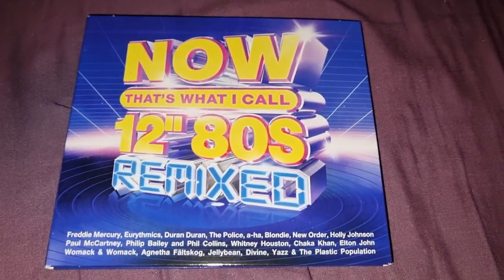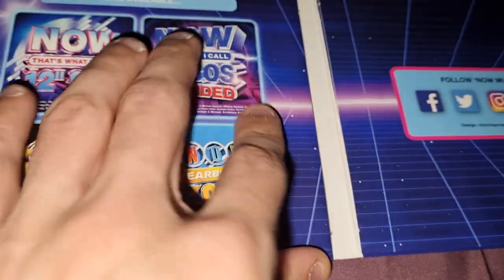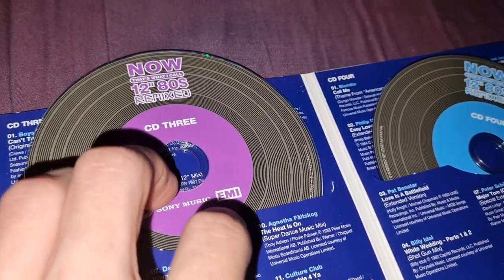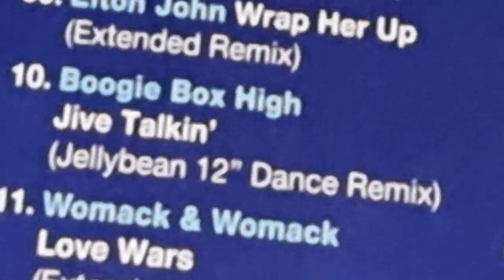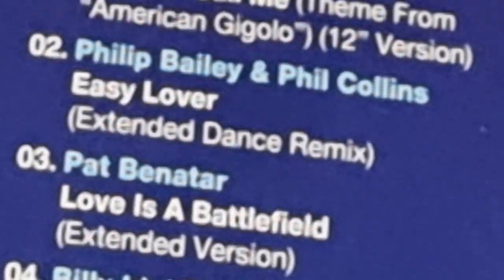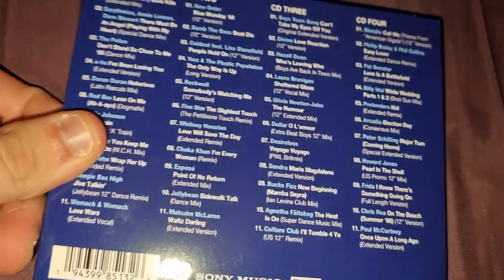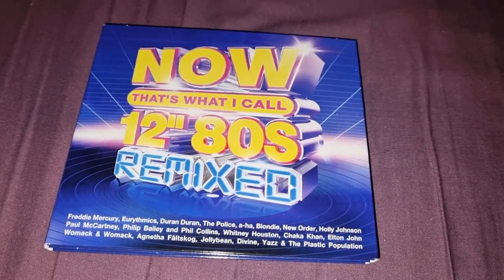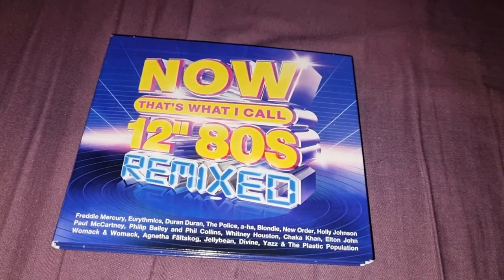NOW That's What I Call 12" 80s Remixed Review